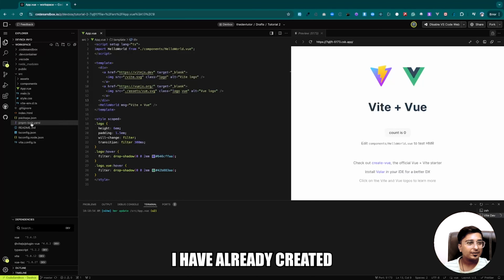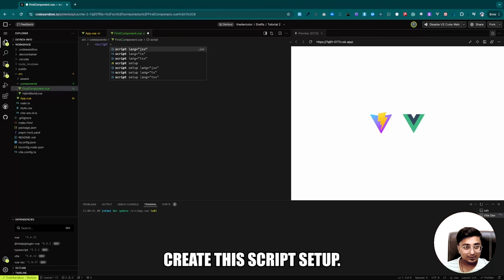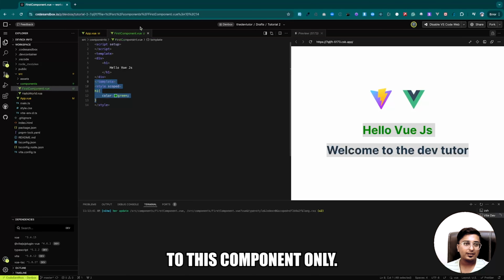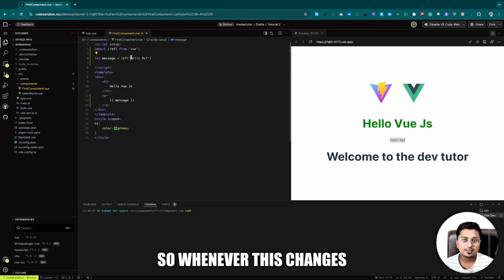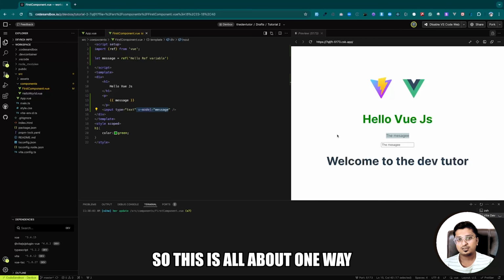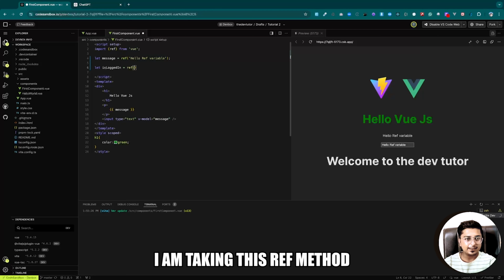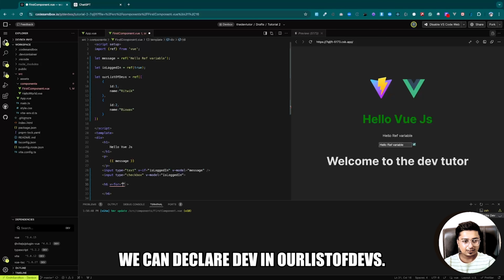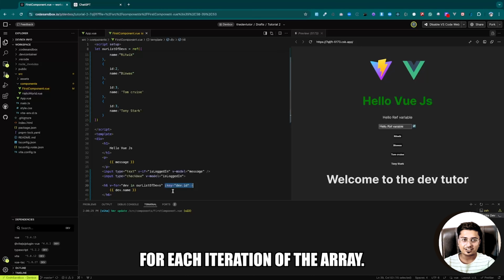Vue.js 3 for Beginners: Master Components, Data Binding, and Directives! | Learn With Ritwik Biswas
🎉 Welcome to The Dev Tutor's Vue.js 3 for Beginners Series! 🎉

Ready to unlock the power of Vue.js? 🚀 In this video, we're diving deep into the basics of Vue.js 3, perfect for beginners eager to build interactive and dynamic web applications. Vue.js is a versatile and intuitive JavaScript framework that's revolutionizing front-end development.

🔍 What You'll Learn:

Mastering Vue.js Components: Learn how to create, structure, and import components in Vue 3 Composition API 🛠️
Understanding Data Binding: Discover how to bind data dynamically and keep your UI in sync with your data 💻
Using Vue.js Directives: Explore powerful directives like v-if and v-for to manipulate the DOM with ease 🎯
Hands-on Examples: Step-by-step coding examples to reinforce your learning and get you building in no time 🏗️
This video is ideal for beginners stepping into the world of front-end development or developers looking to sharpen their Vue.js skills. By the end of this tutorial, you'll have a strong foundation to create your own Vue.js projects.

💬 Got questions? For a detailed written guide, visit thedevtutor.com. Let’s build something amazing with Vue.js!